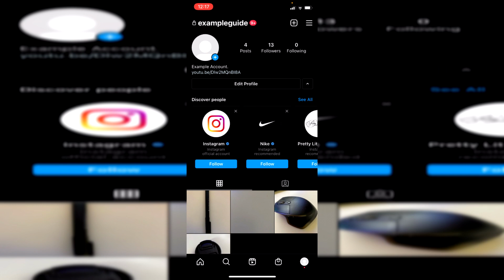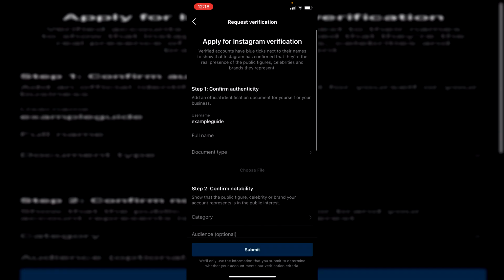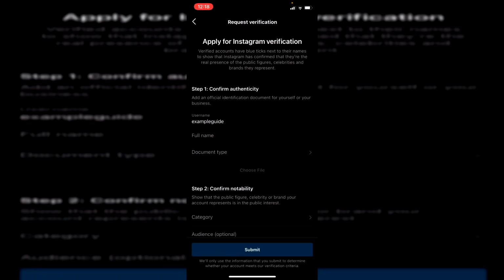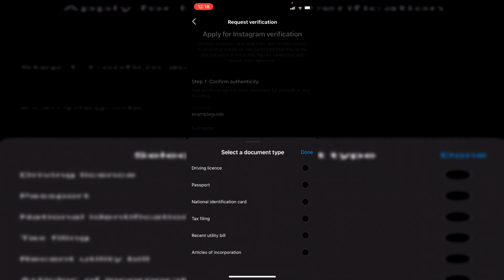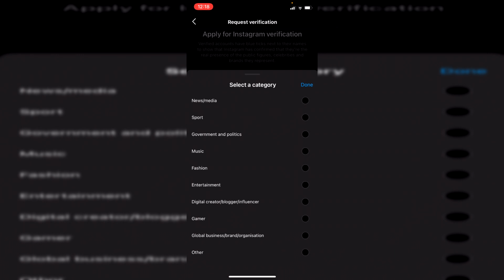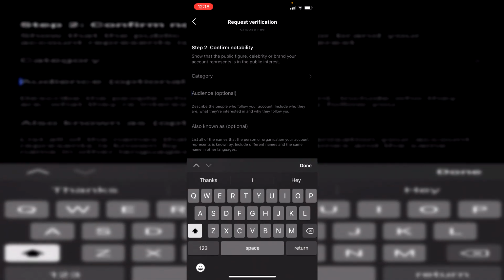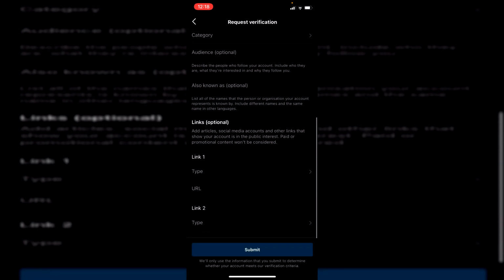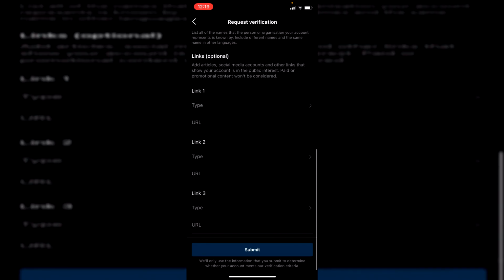How To Get Verified On Instagram | Instagram Verification Badge Guide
I show you how to get verified on instagram in this instagram verification badge guide - for more videos like how to verify instagram account and how to verify your instagram then subscribe!

Consider checking out the channel for more Instagram related tutorials!

TutorialTucker